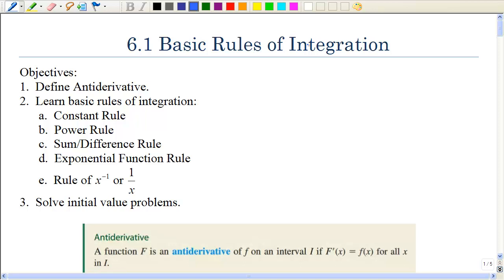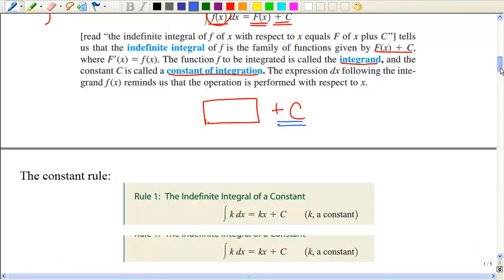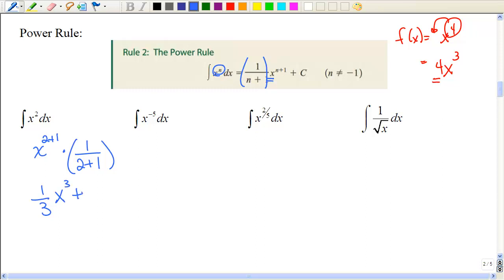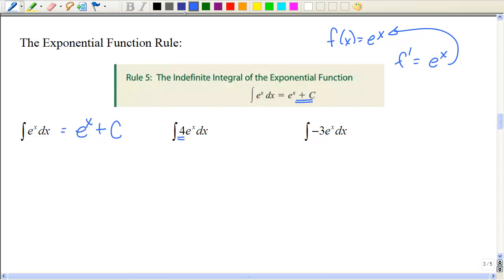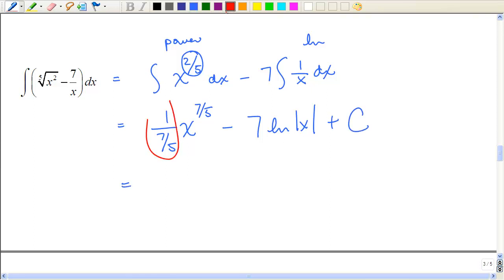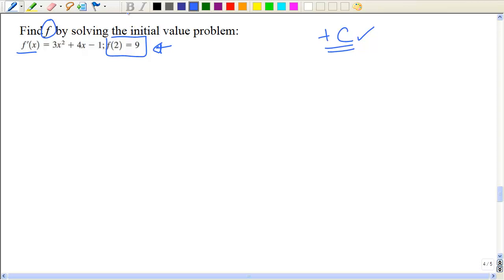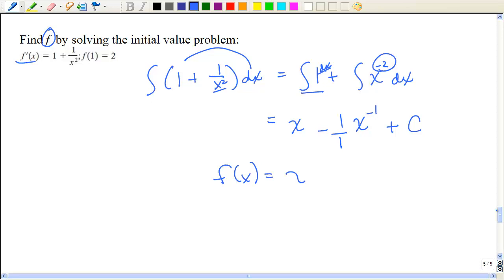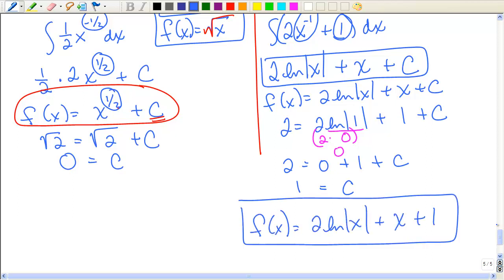Antiderivatives-Basic rules of Integration